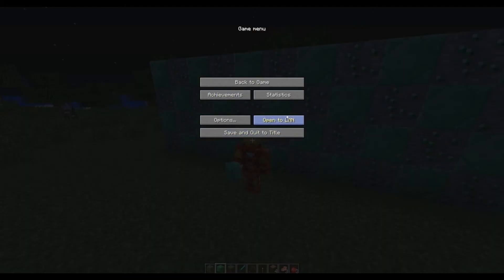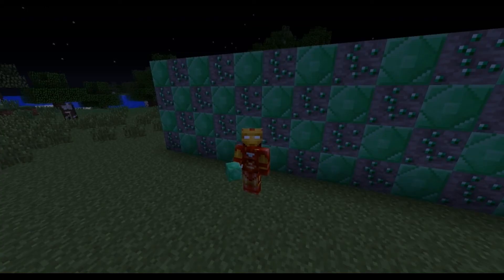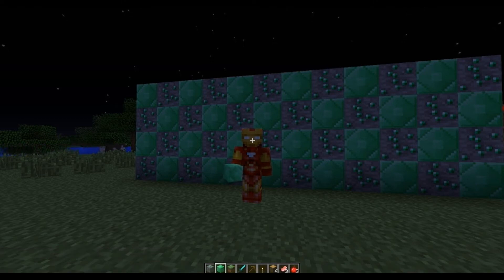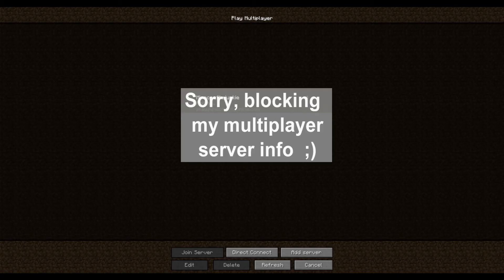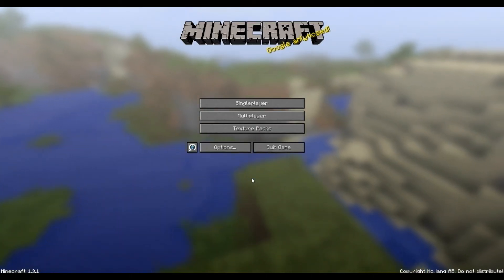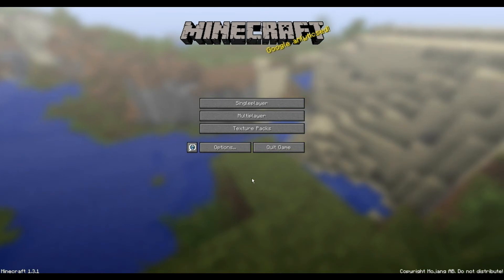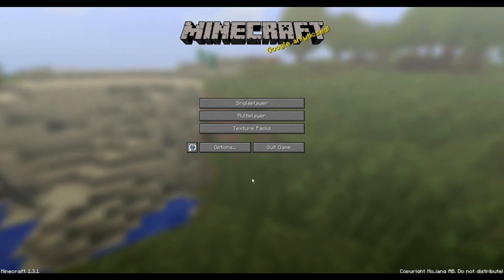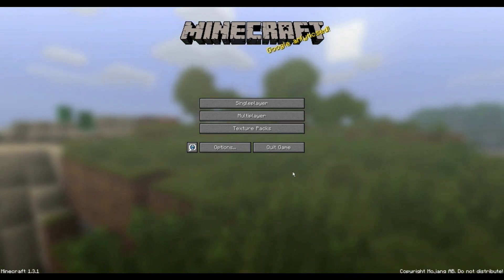Minecraft 1.3.1 - Lan Party!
How to play with your friends on your single player world.